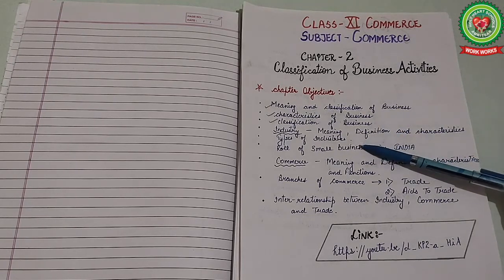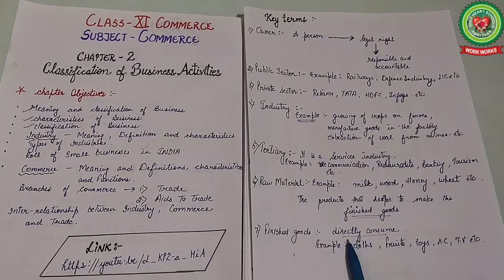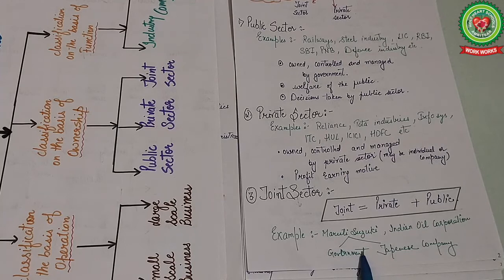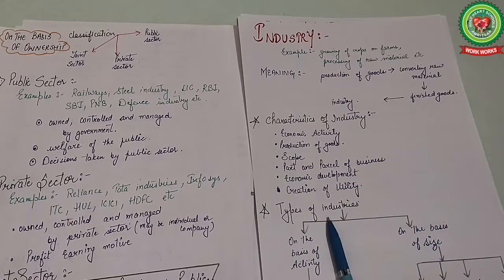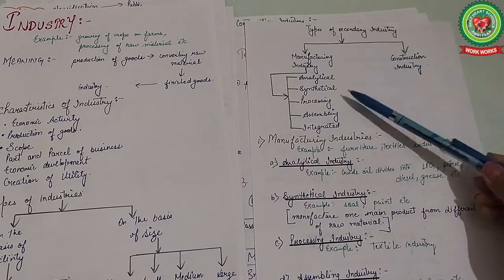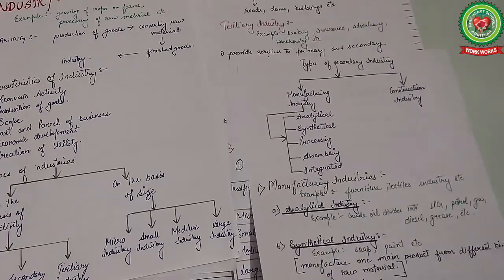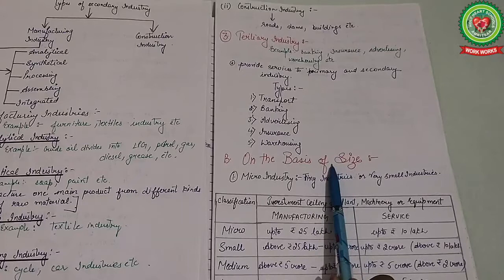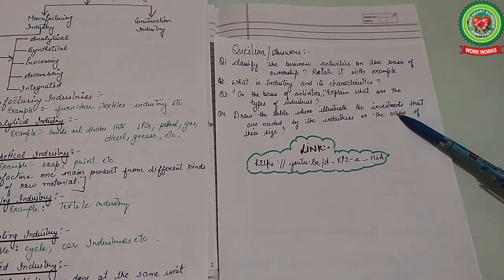Classification of Business Activities |Class 11|Commerce|Holy Heart Schools|May 5 2020